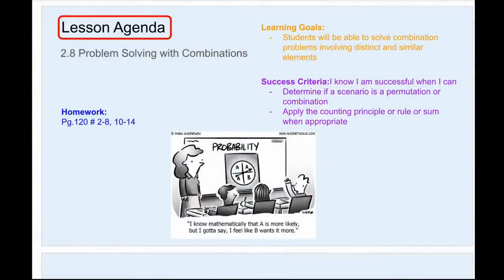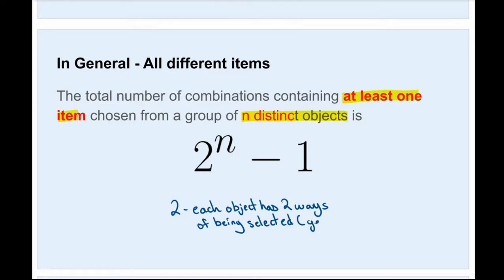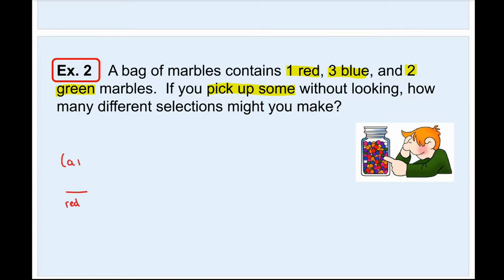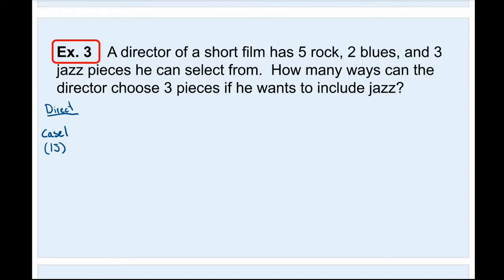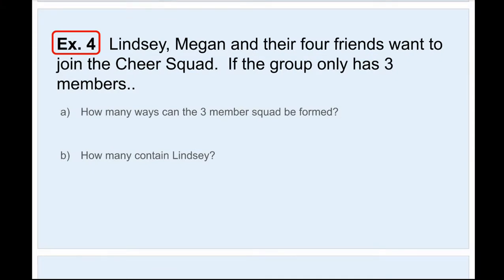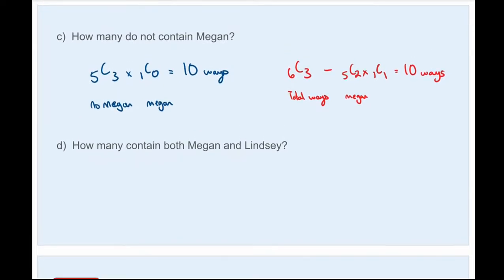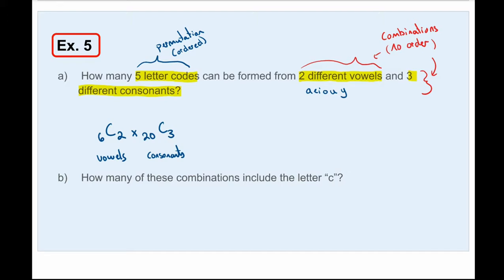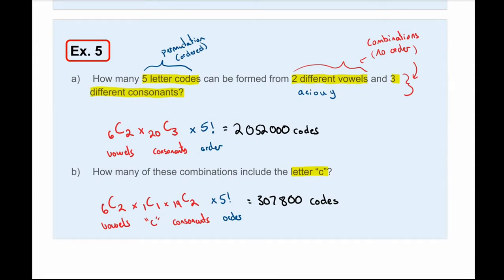2.8 Problem Solving with Combinations